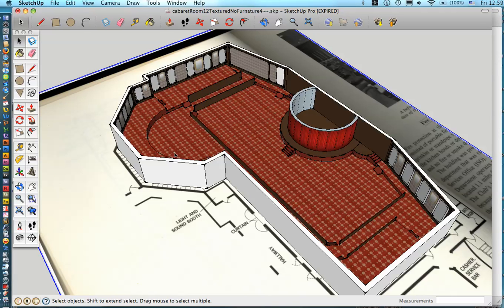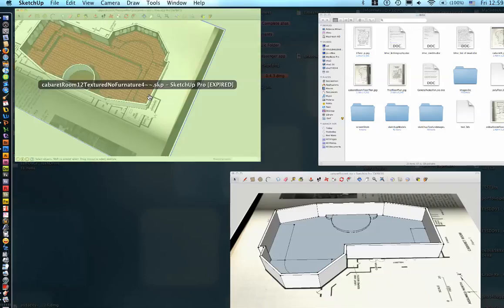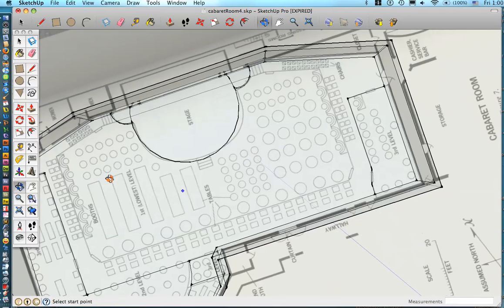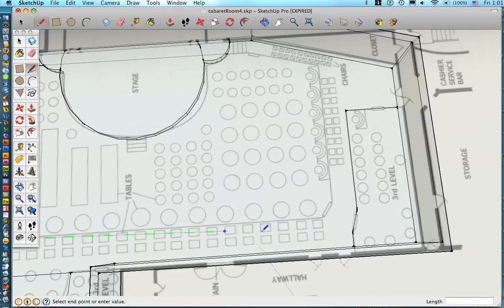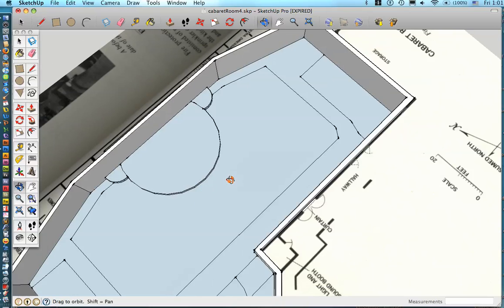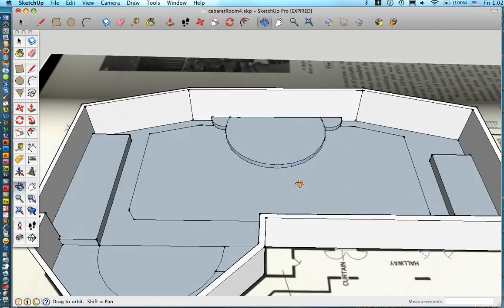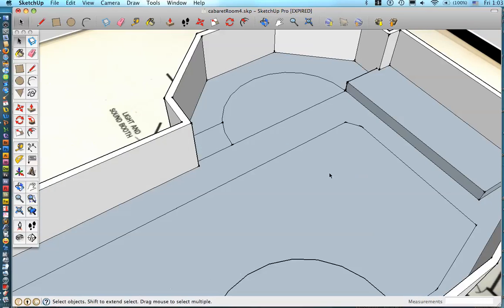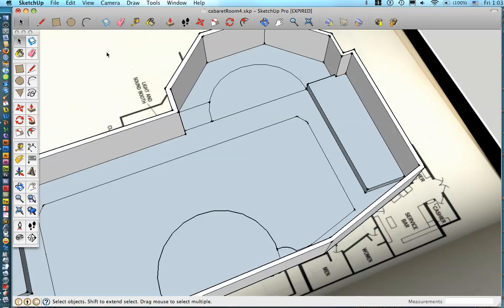How to Build Cabaret Room-BHSC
In this tutorial, we demonstrate how to use Google SketchUp to build the Cabaret room from the Beverly Hills Supper Club.